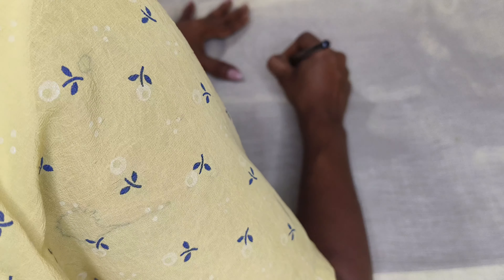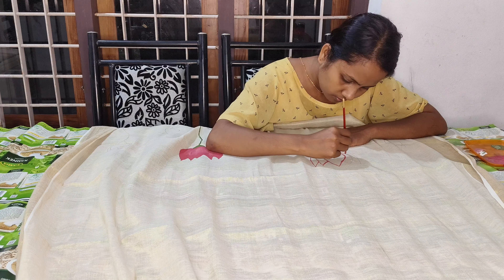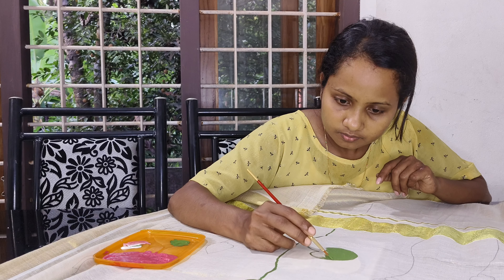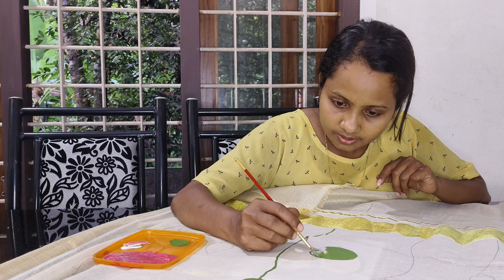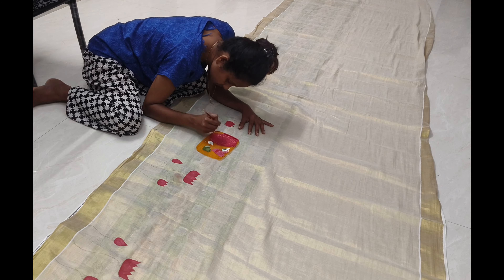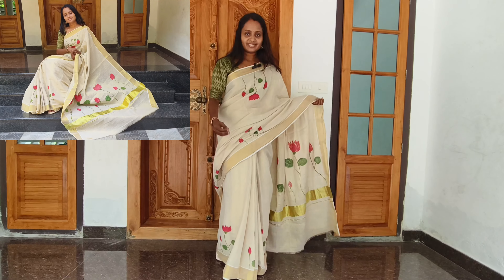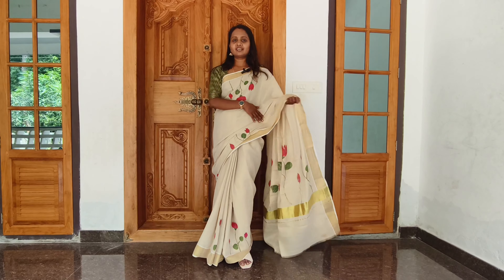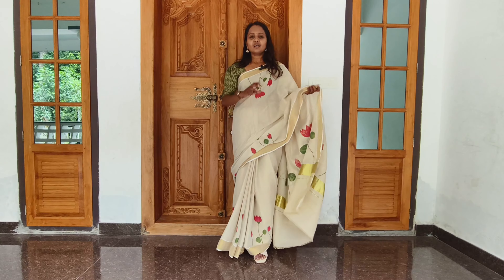saree painting lotus design 😍|പഴയ സാരി ഒന്ന് പെയിന്റ് ചെയ്തെടുത്താലോ 🥰🥰